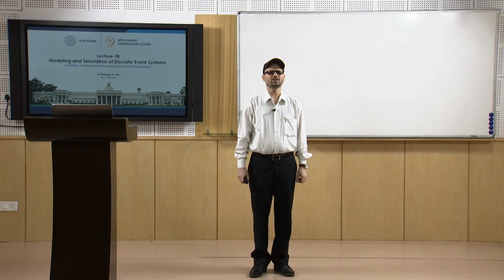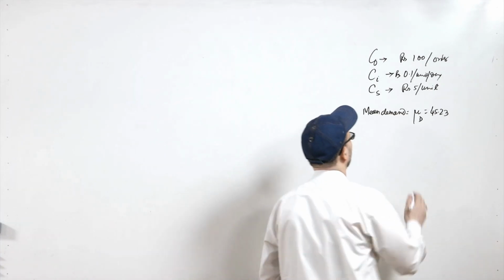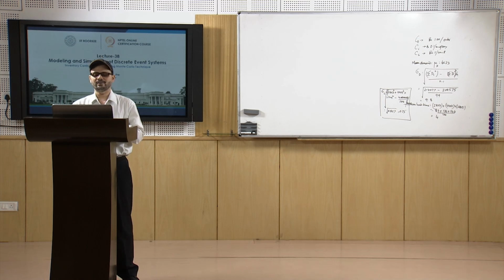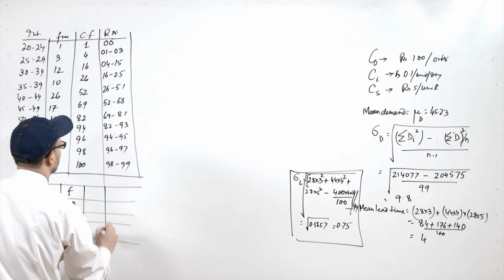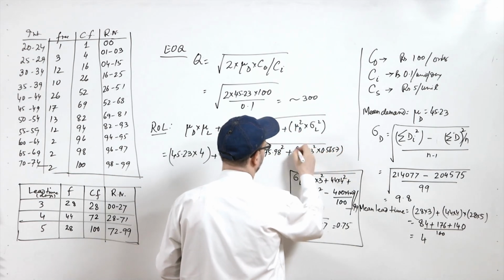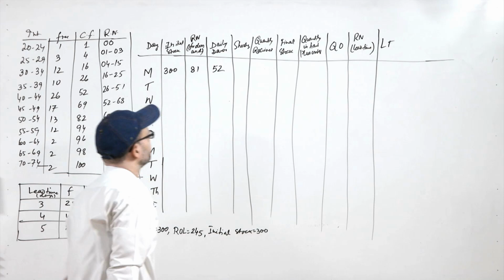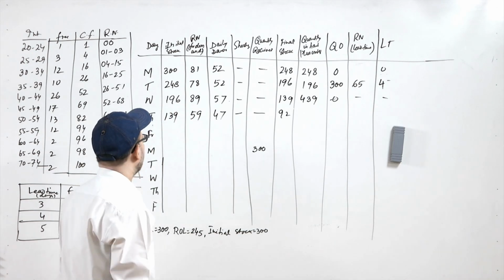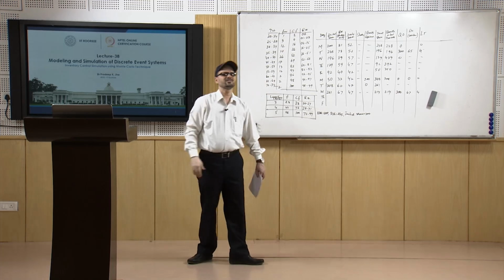Lecture 38 - Inventory Control Simulation using Monte Carlo Technique